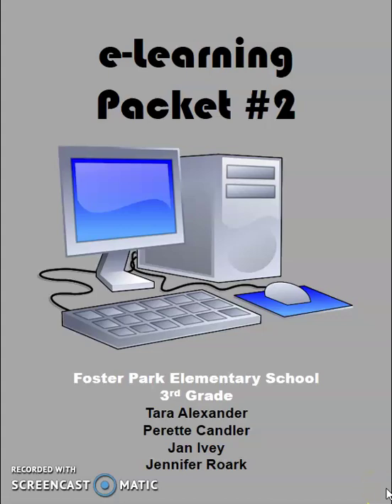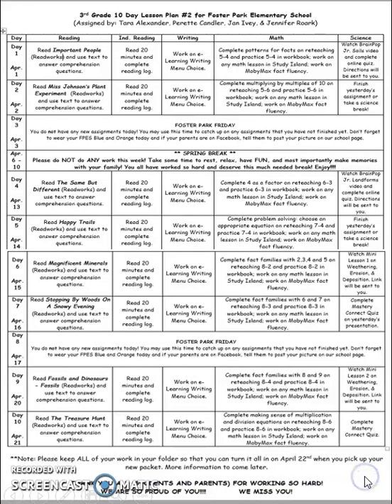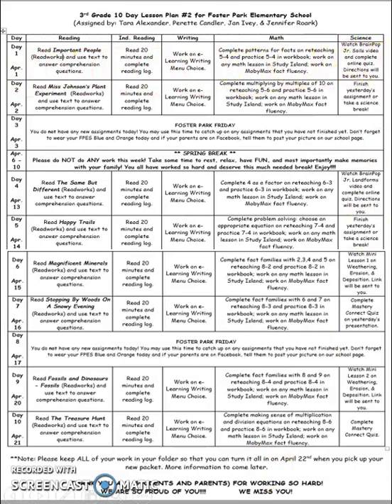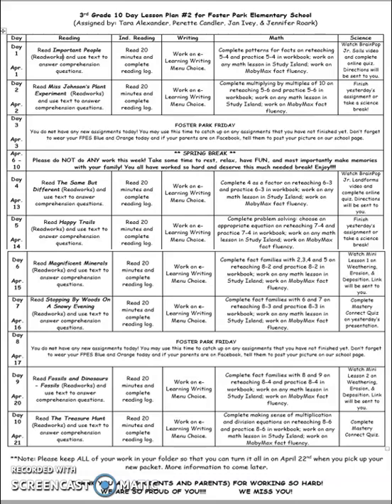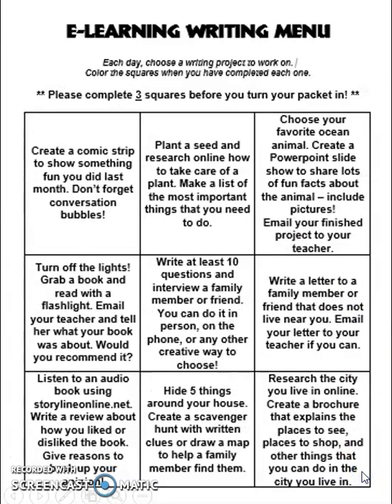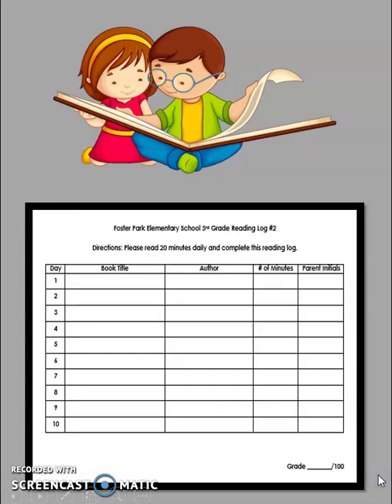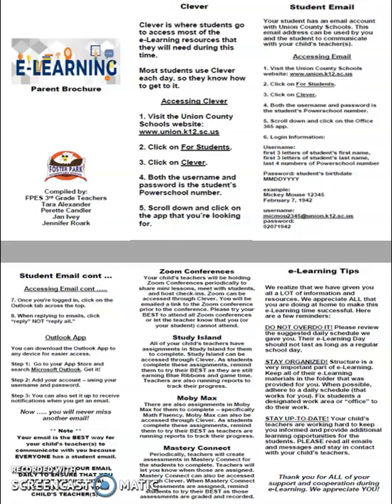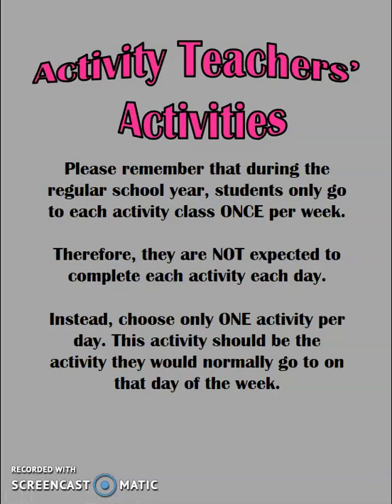FPES 3rd Grade Packet 2